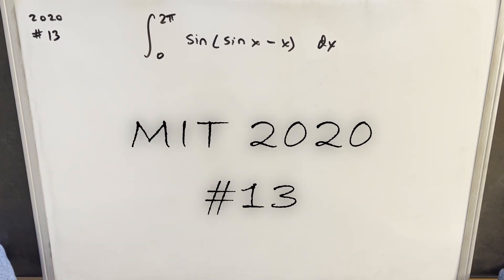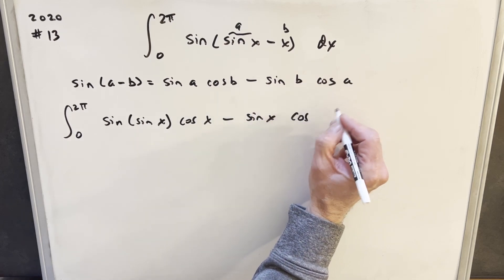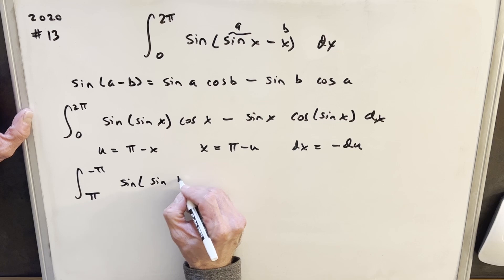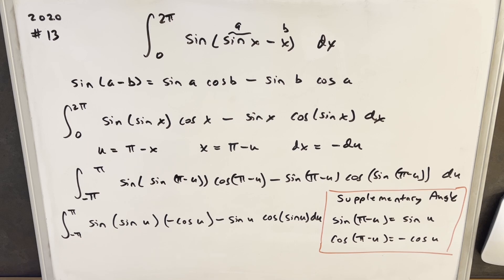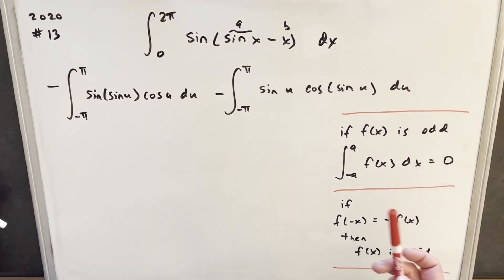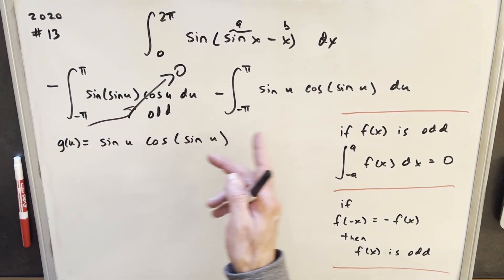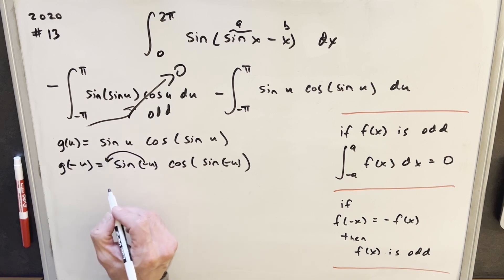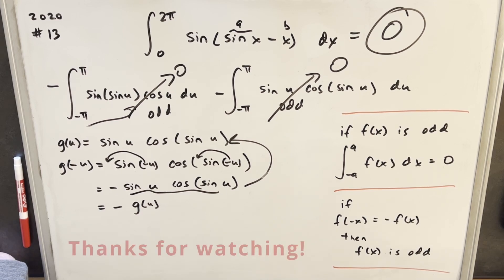MIT Integration Bee 2020 #13